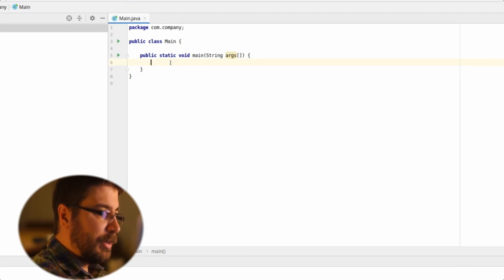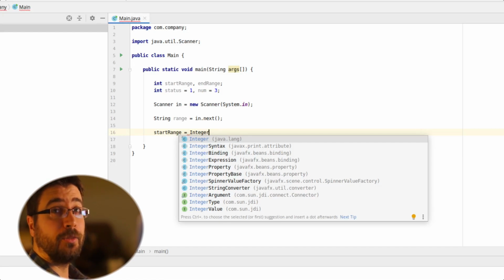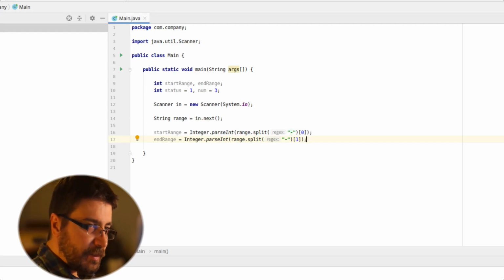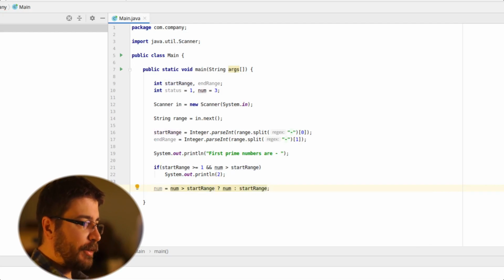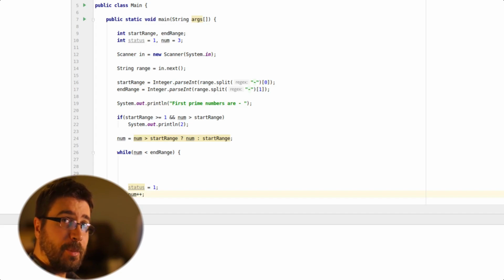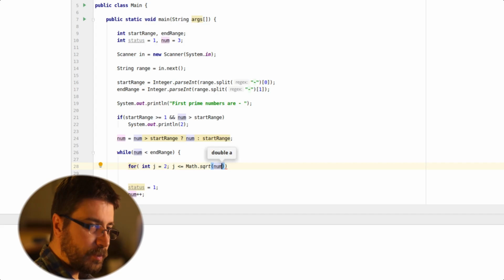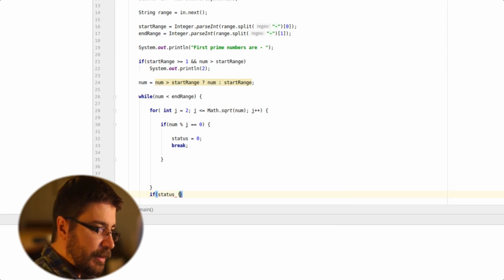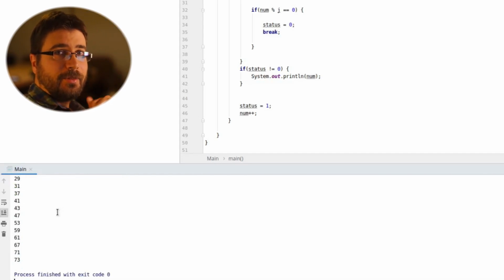Java Tutorial - Printing a Range of Prime Numbers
Fourth lesson in which we write a java program that generates a range of prime numbers, the range provided via user input.